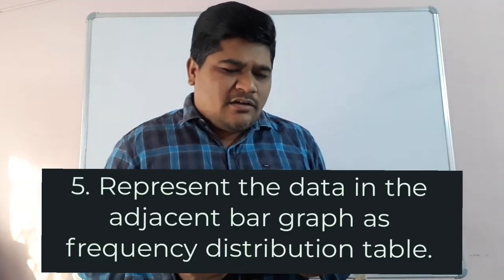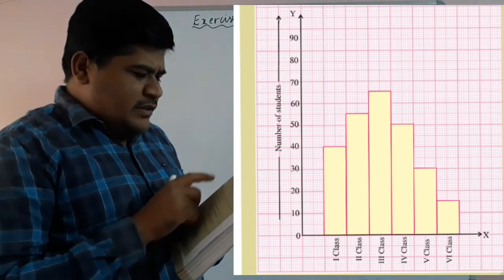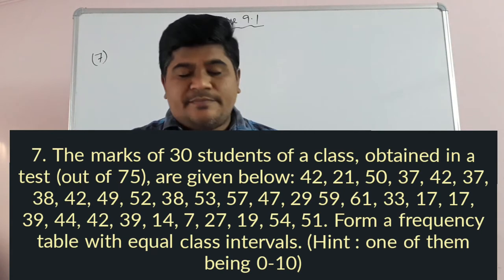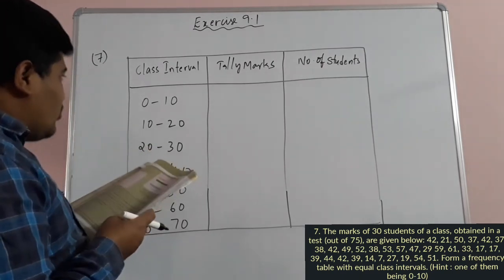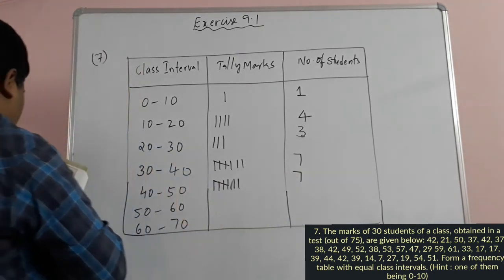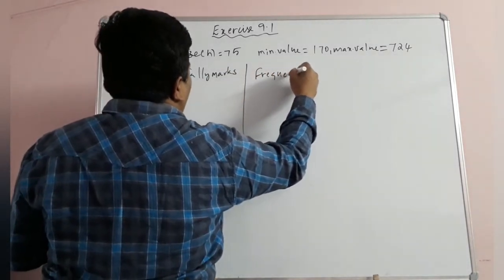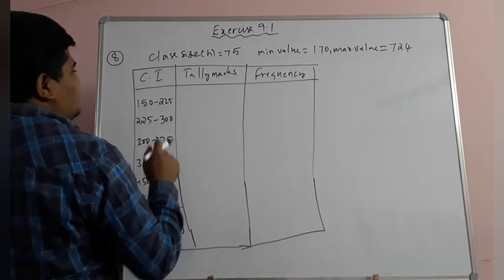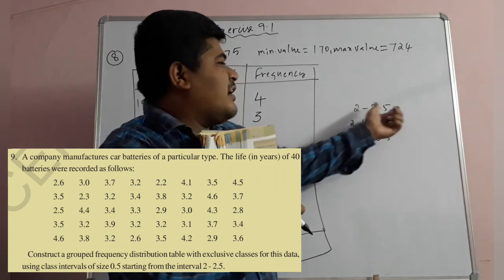Statistics#class 9th#exercise 9.1 problems#part 2#state board#TS&AP#cbse other competitives